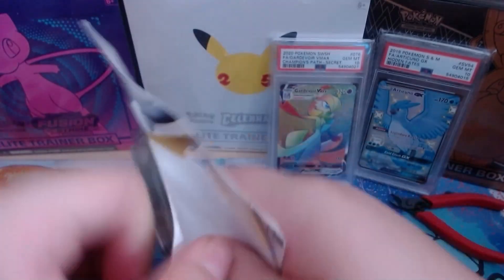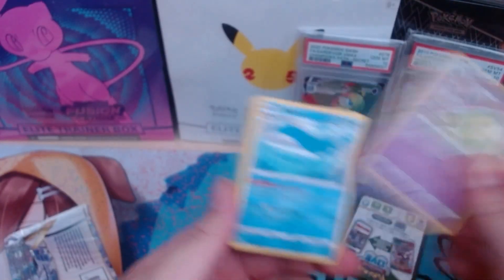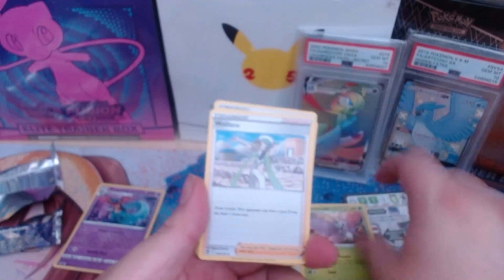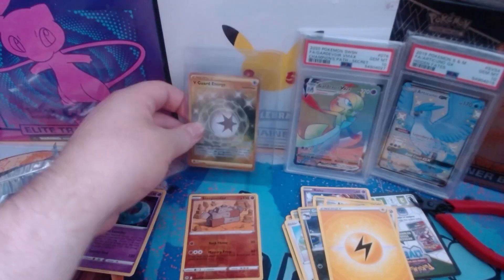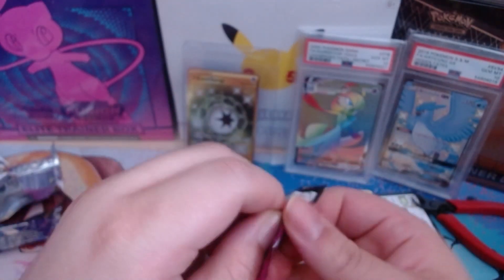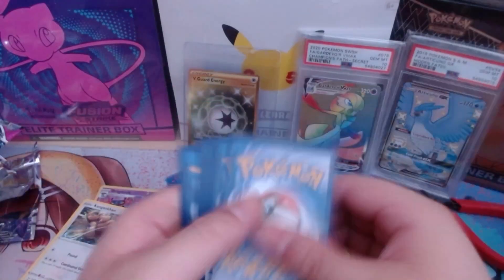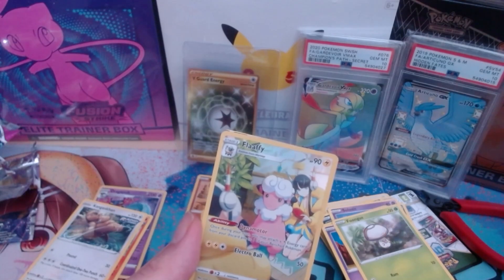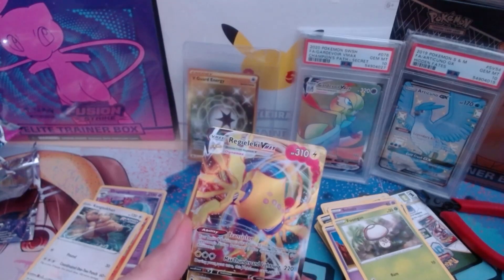Silver Tempest Bringing back the GOLD!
Remember to ButterupManatee! I stream on twitch say whats up! The memes, speedrunning, quality chill atmosphere. I appreciate all the support people give! If you do sub it helps me and you because you will be able to grab them sweet sweet Pokemon TCG code cards first...but try to save some for others.

I do a lot of speed running content, shiny hunting, great casual stuff! If you have Card questions come ask!

Follow the other channels!